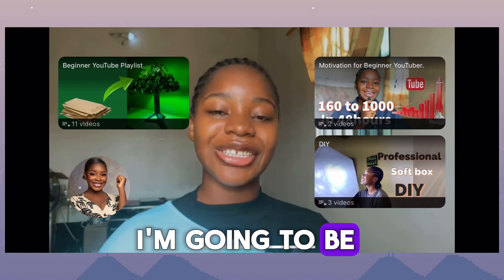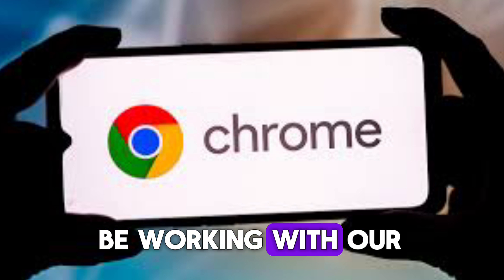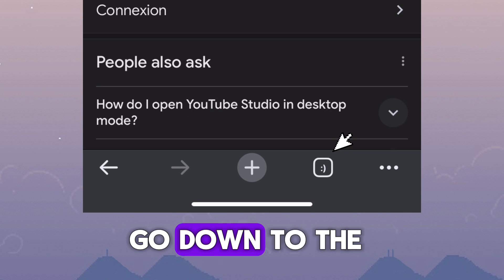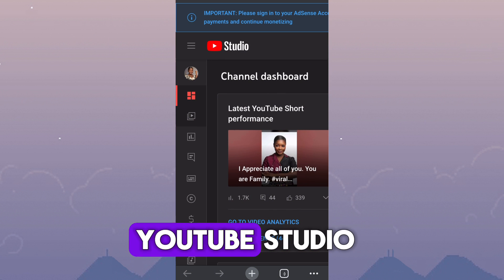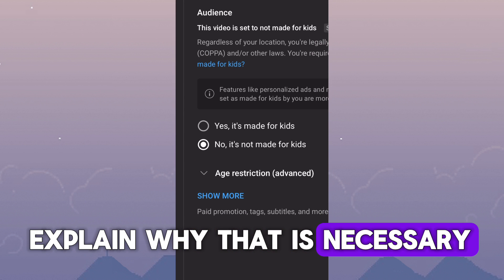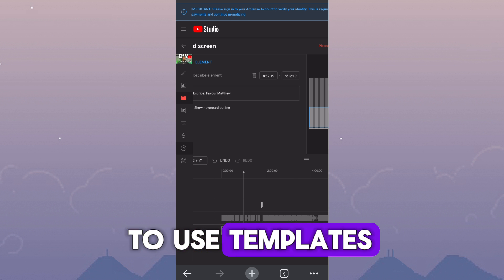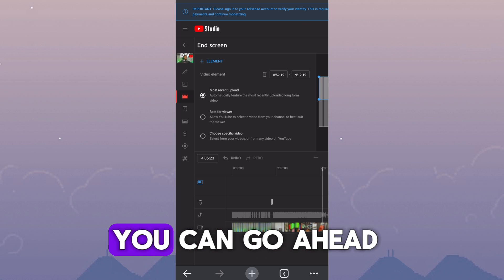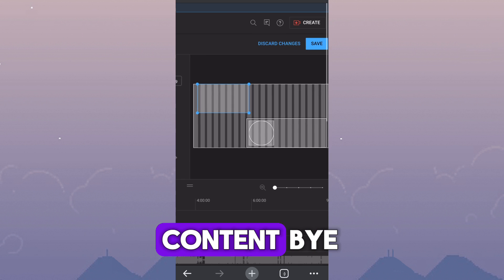EASIEST ENDSCREEN Tutorial | Phone Version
How To Add Edit End Screens to You Tube Videos on Mobile Phone (Android & iPhone)
End Card Screens are a great way to gain more views and boost subscribers but you can still add change end screens on your phone. In this tutorial I will teach you how to add end screens with your iphone YouTube App android smartphone, edit end screens, add links and subscribe links all within the new YouTube Studio Video Editor system.
Add End Screens with your iphone smartphone or mobile phone to engage your viewers and push them to playlists. This can help boost session watch time, increase your search ranking and get you more suggested views in the YouTube Algorithm.
Edit End Screens with YouTube App to improve click through rates on end cards.
This will help redirect people to the videos, playlists and websites you want people to visit. Maybe add a link to a mailing list, Facebook page or website you sell your services from.
Are you wanting to add End Cards/screens to your YouTube Videos but can't find where to add them in the YouTube app and YouTube Studio? Learn how to do this on your iphone or android device without using a computer!

🌸🛍️ Ready to Start landing Brand deals? 👇:
1. Pitch like a Pro (Free)

📸Products & Apps Used in this Video:

HOLLYLAND LARK M2 MIC
NEEWER SOFTBOX
DG50 PANEL LIGHT
Iphone XR
CapCut
Canva

FAQ:
How old are you? 23 (January 30 2001)

Cap-cut (IPhone XR)

Adope Express

IPhone XR

What did you use to edit this VoiceOver?
Audio in CapCut App with my iPhone XR

The information provided in this video is for general informational and educational purposes only. Nothing in this video constitutes professional advice, including but not limited to financial, investment, legal, or career advice. I am not a licensed financial advisor, and all opinions expressed are based on personal experience and research. You are solely responsible for your own financial decisions. Please do your own research and consult a qualified professional before making any financial or business decisions.